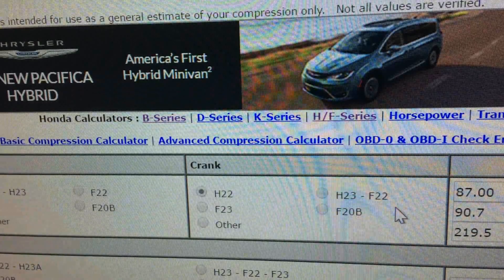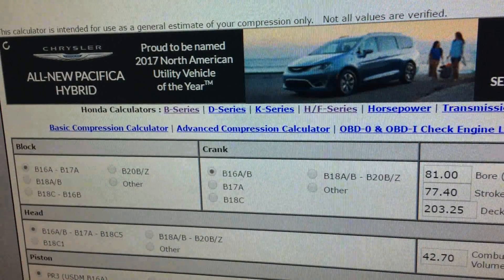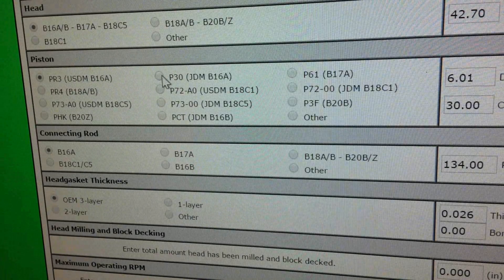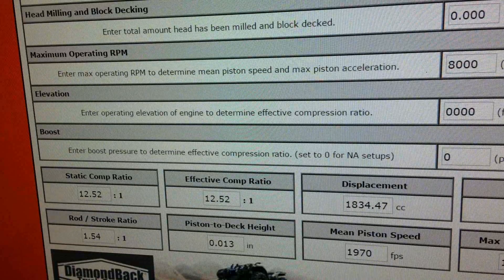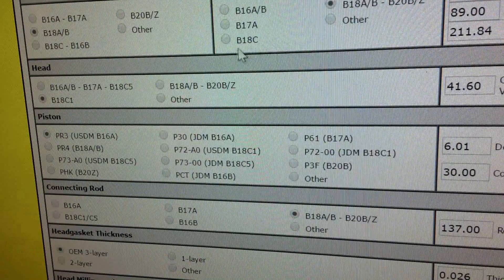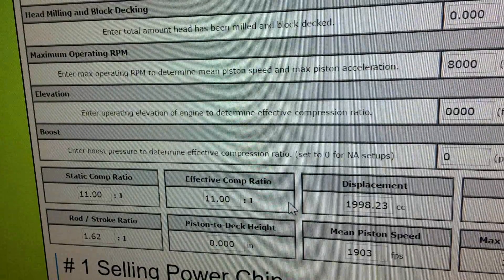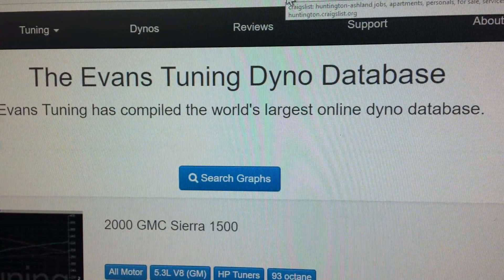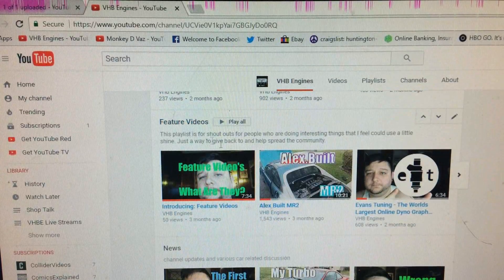Playing With Compression Numbers: Engine Building Research